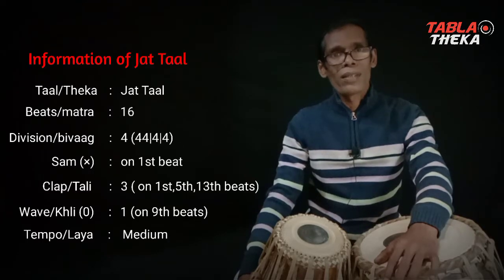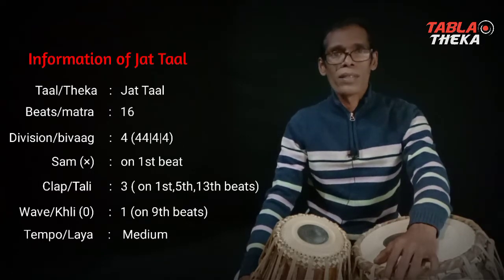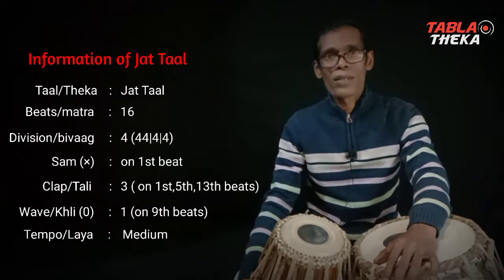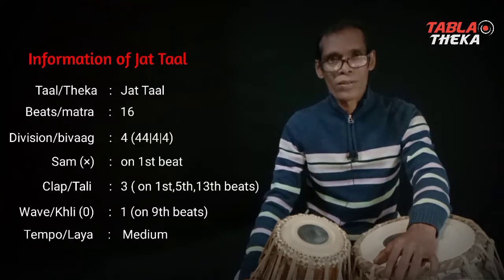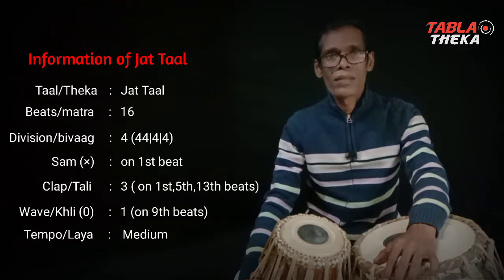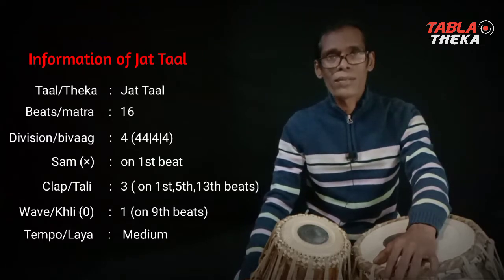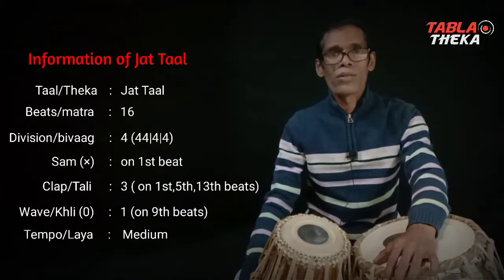Jat Taal 16 Beats 🌟 Introduced By Rabindranath Tagore | Tabla Theka Binay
Welcome to Tabla Theka Binay YouTube channel.
In this video, I discussed Jat Taal Introduced by Rabindranath Tagore.

🙏Thank you for joining Me on this rhythmic journey.

Chapters
0:00 Introduction
00:43 Demonstration of 'Jat' with clapping
01:45 Demonstration of 'Jat' with tabla playing.
02:53 Use of rhythm
03:05 Last part